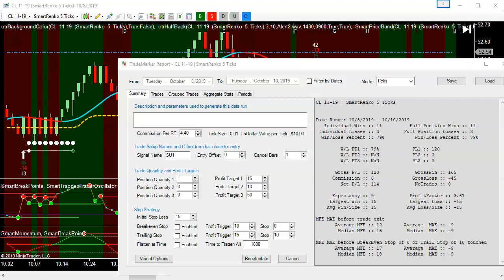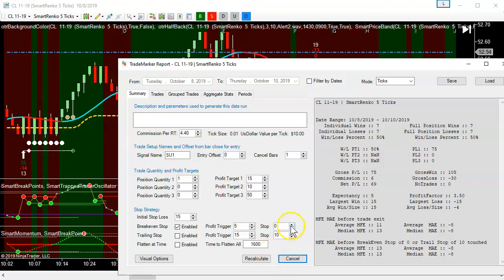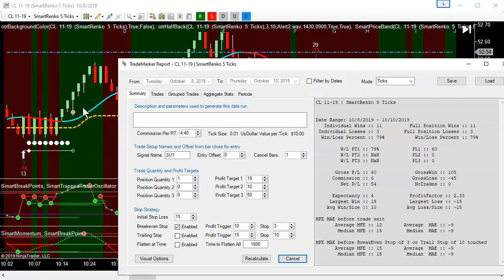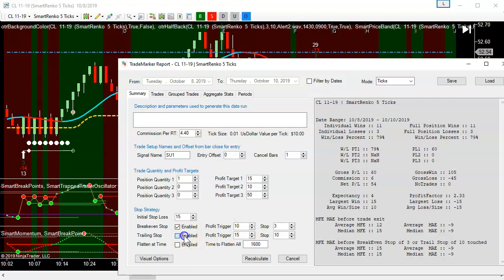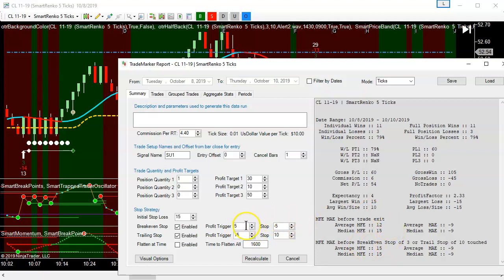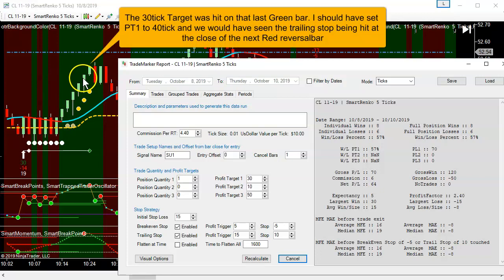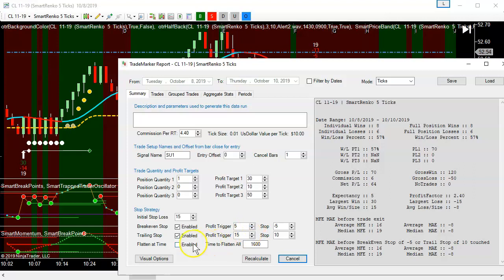Setting Stop Options